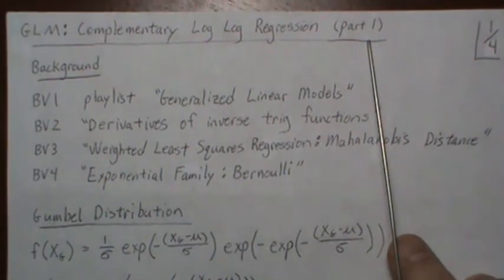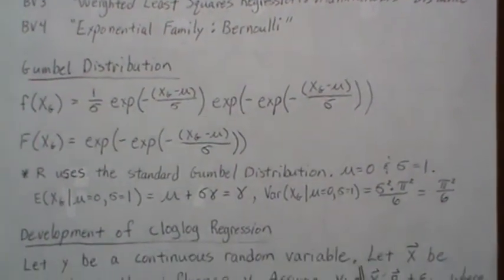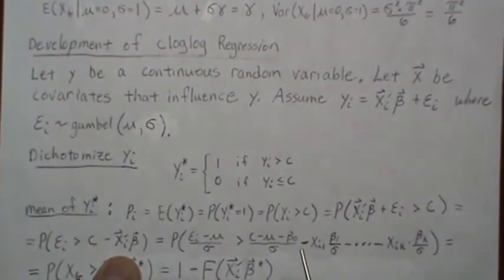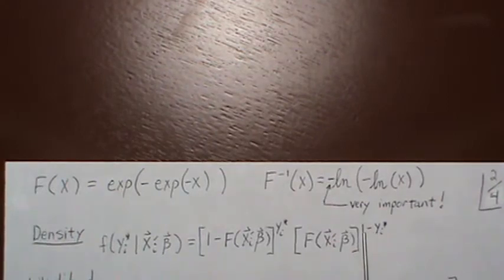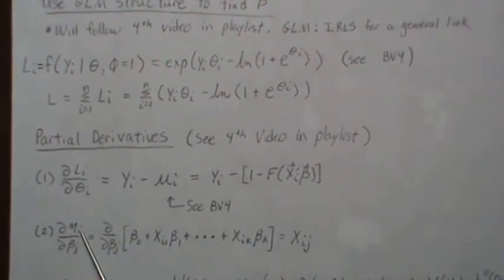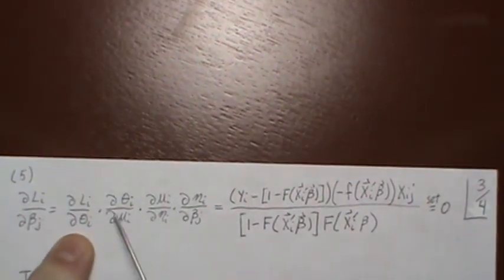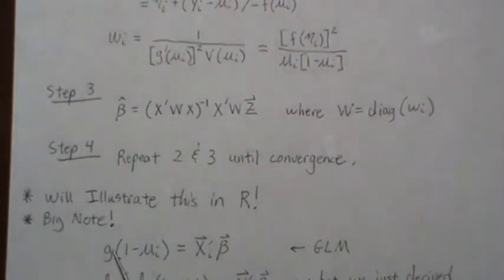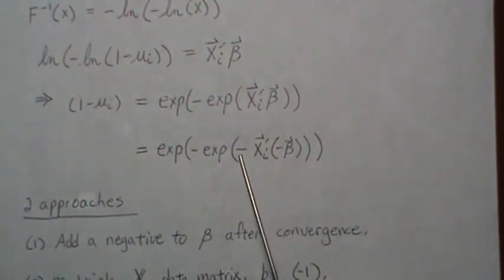Generalized Linear Models: Complementary Log Log Regression (part 1)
Be sure to watch the ending as I discuss a very under appreciated aspect of cloglog regression. In part 1, we discuss the theory of Iteratively Re-Weighted Least Squares Regression. In part 2, we illustrate these methods in R and compare with the built in function "glm". Help this channel to remain great!